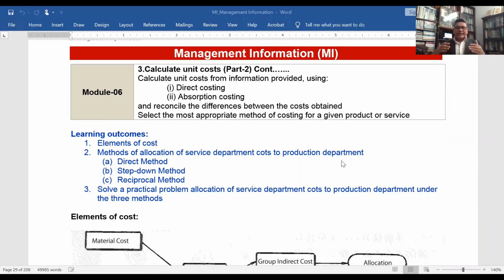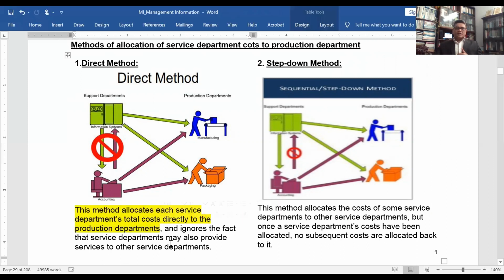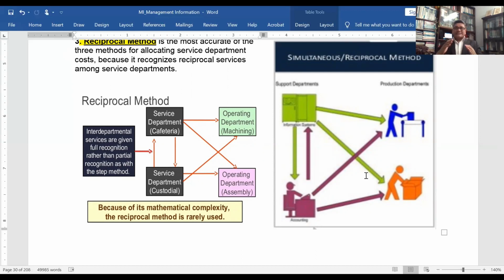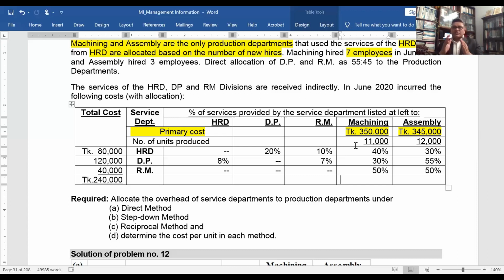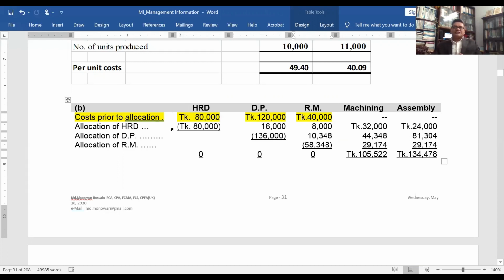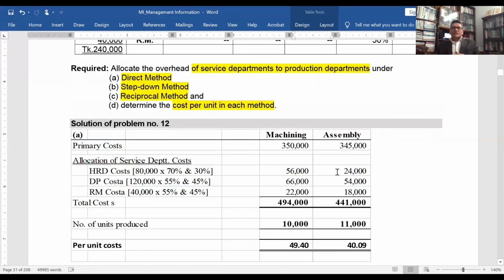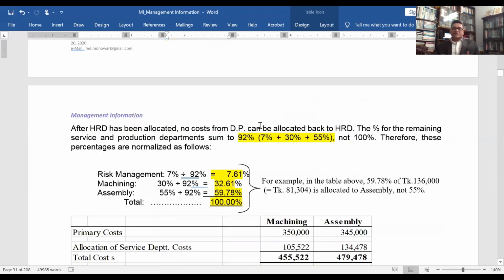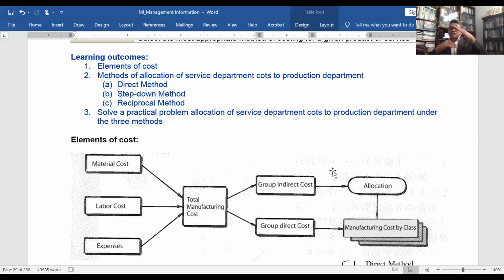Management Information (MI)_Module-06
[By Md.Monowar Hossain FCA,CPA, FCMA, FCS, CIPFA(UK), CGA]

3. Calculate unit costs (Part-2) Cont.…...
Calculate unit costs from information provided, using:
(i) Direct costing
(ii) Absorption costing
and reconcile the differences between the costs obtained
Select the most appropriate method of costing for a given product or service

Learning outcomes:
1. Elements of cost
2. Methods of allocation of service department costs to the production department
 (a) Direct Method
 (b) Step-down Method
3. Solve a practical problem allocation of service department costs to production department under
         the three methods